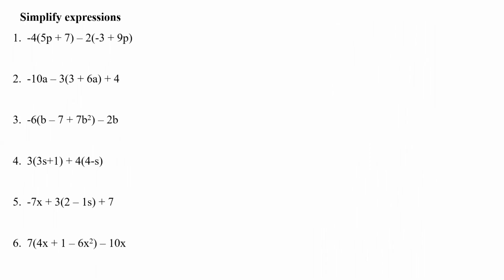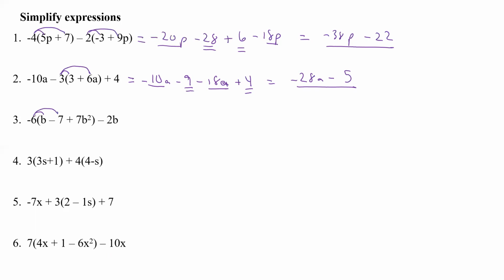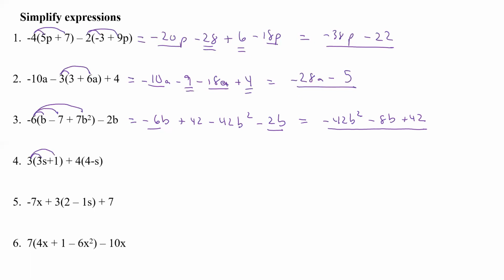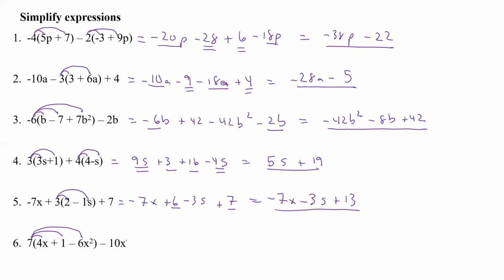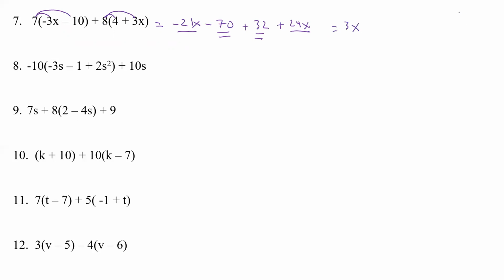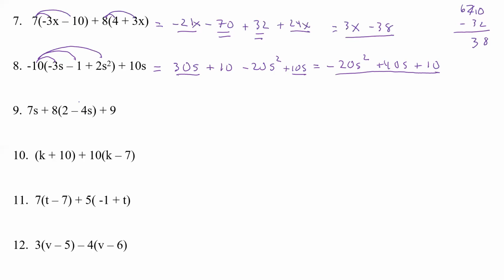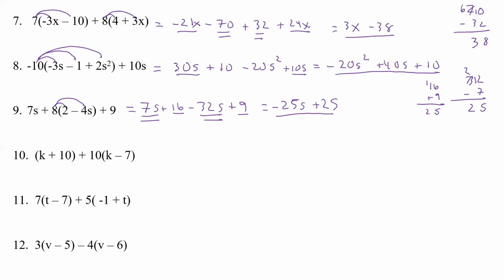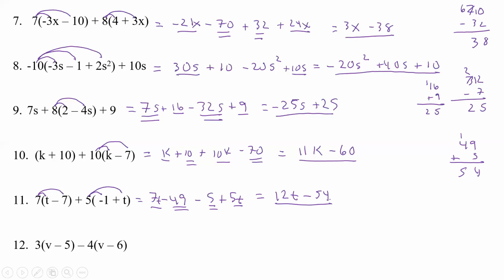3.4 Lecture Pt V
Lecture:  3.4 Combining Like Terms Pt V